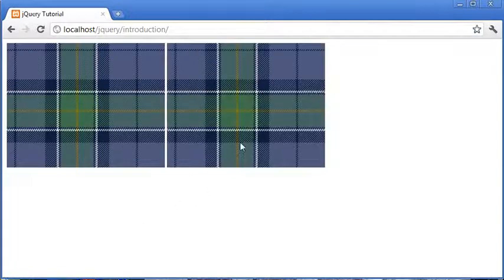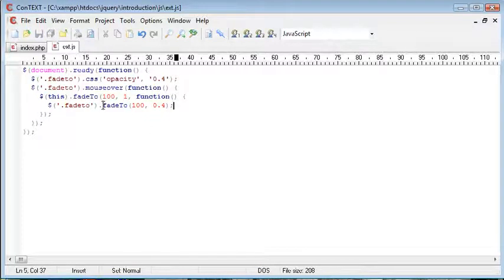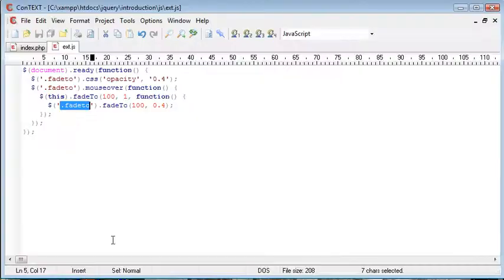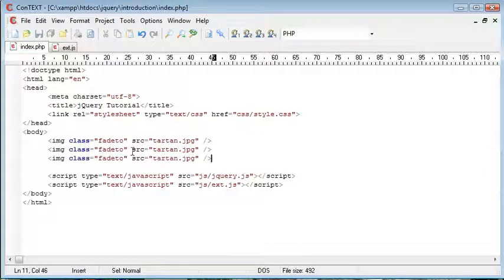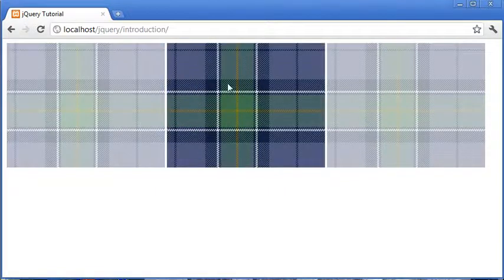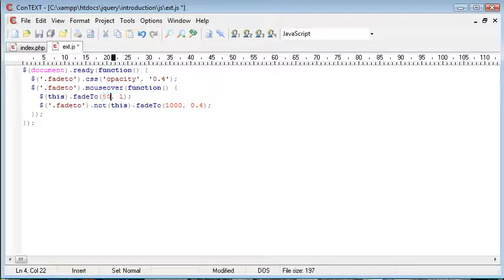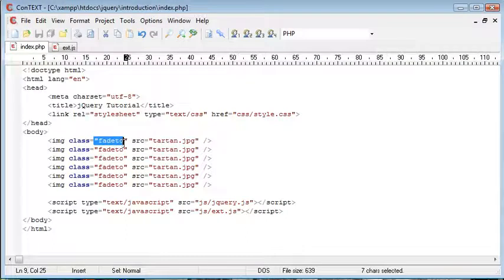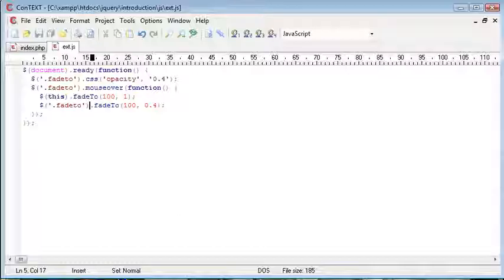077 Gallery Fading Effect